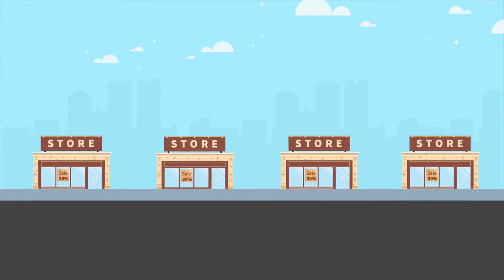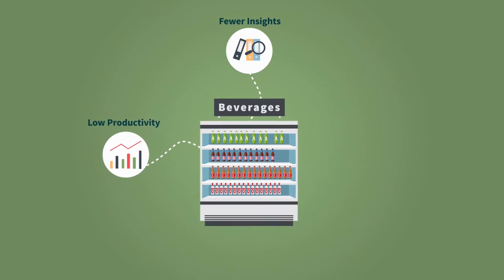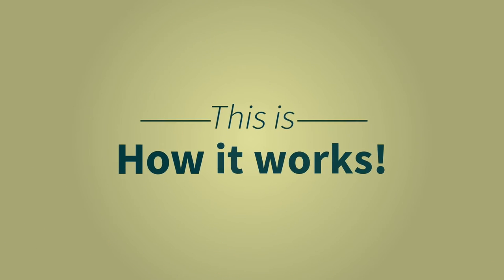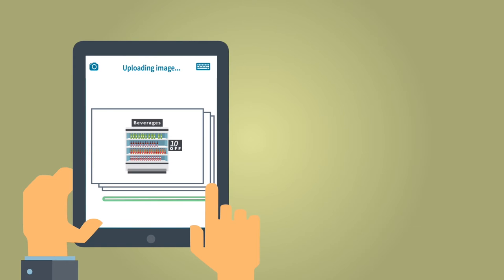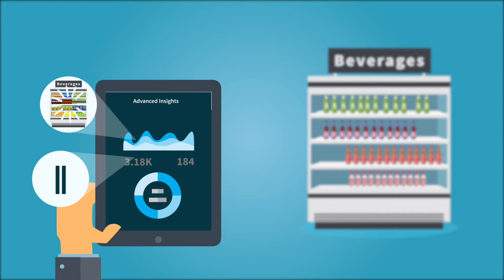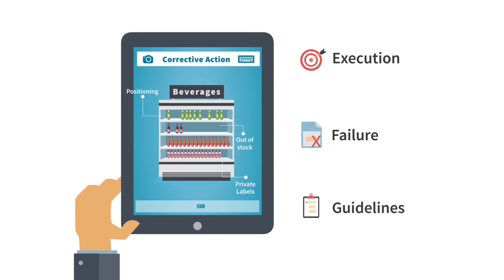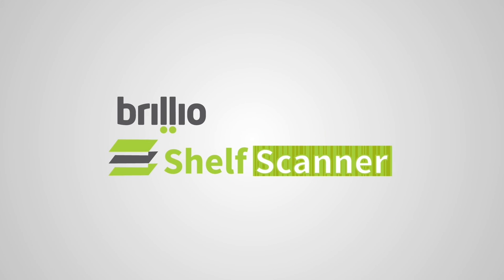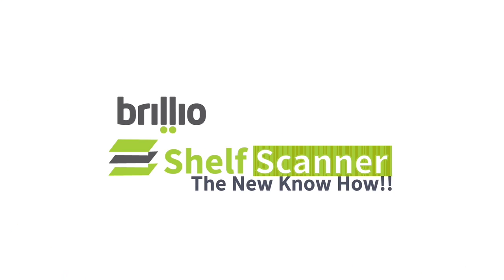Brillio Shelf Scanner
Brillio Shelf Scanner for CPG™ companies provides real time insights on retail execution using Brillio’s proprietary Image Analytics technology and data science capabilities so you can boost your decision making and focus on selling rather than other lower value tasks which should be automated. This solution helps the central team get deeper execution insights for brands analyzing trends and relationship by store, region, retailer, and brands all in real-time.